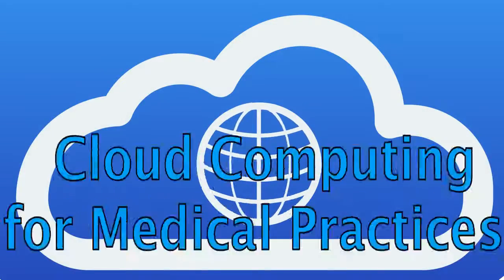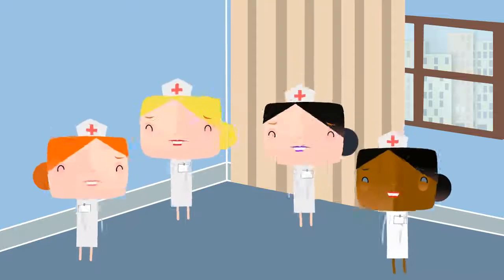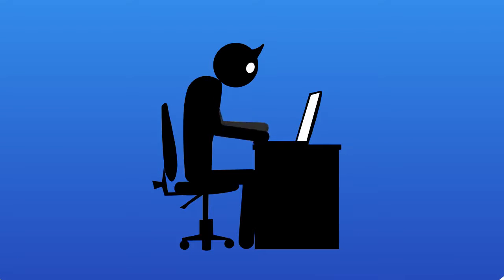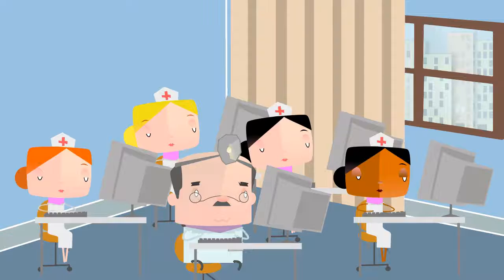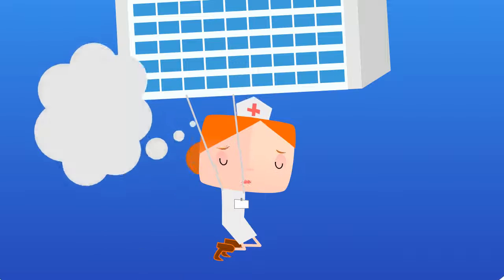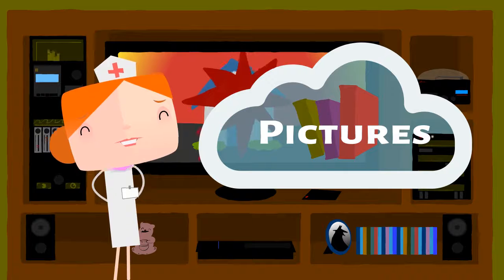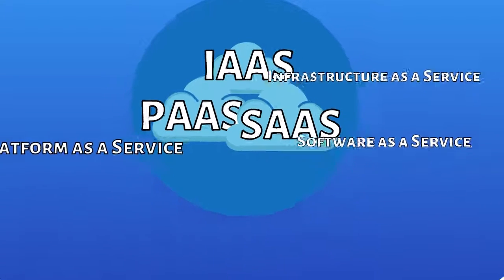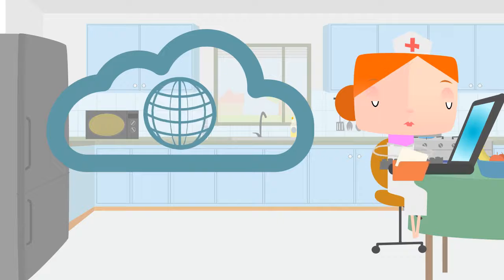Whats all the Buzz About Cloud Computing by the Network Gurus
The Rhinos Web created this animation located in Venice Florida. We specialize in Web Design, Video Branding & SEO Marketing for first page placement in Google.

Animations added to your business videos, hold interest and helps you stand out and be branded.

We offer All of the "Logo-intros" displayed on this You Tube channel are customizable for your business, using for YOUR Logo, just head to see more choices and choose to have us quickly create a custom version just for you. Serving Sarasota and Charlotte Counties Florida.